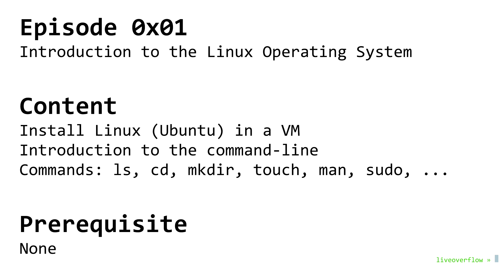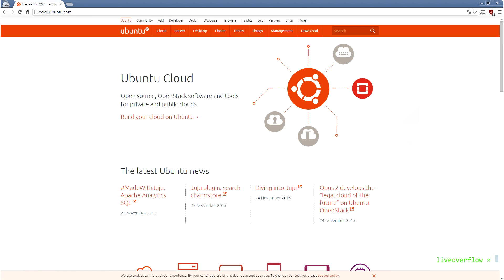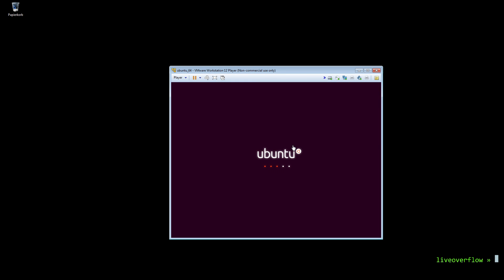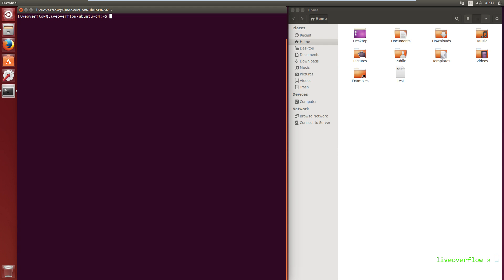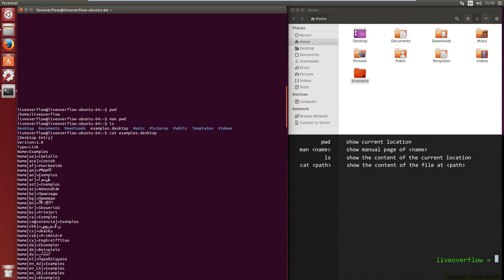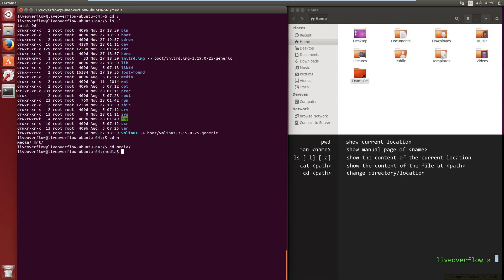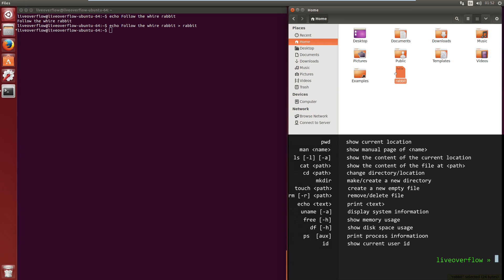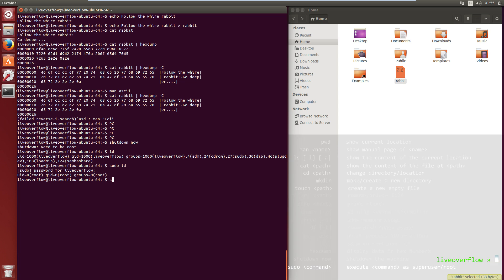Introduction to Linux - Installation and the Terminal - bin 0x01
Installing Ubuntu Linux in a VM and introduction to the command-line.

-=[ ❤️ Support ]=-

-=[ 🐕 Social ]=-

-=[ 📄 P.S. ]=-